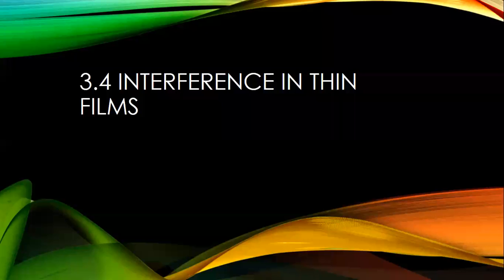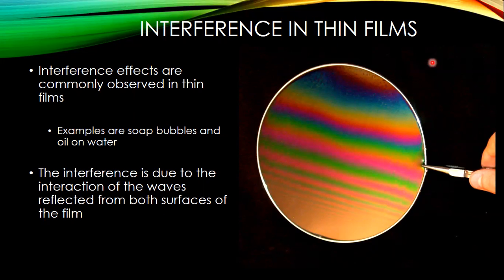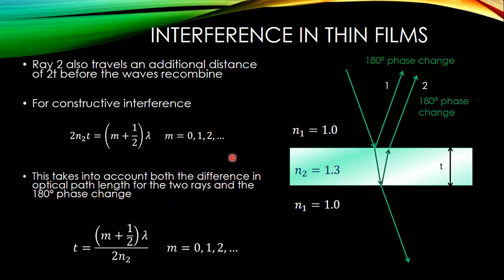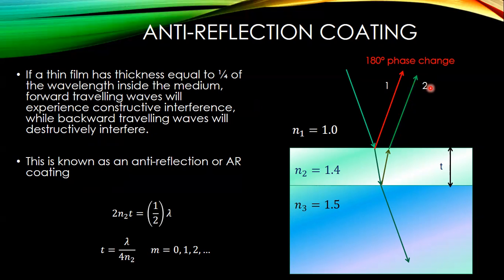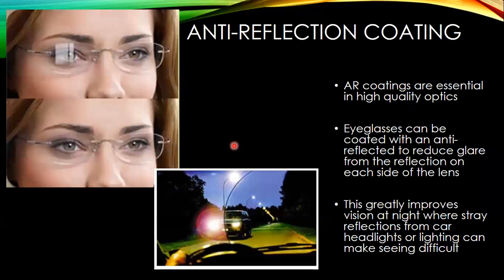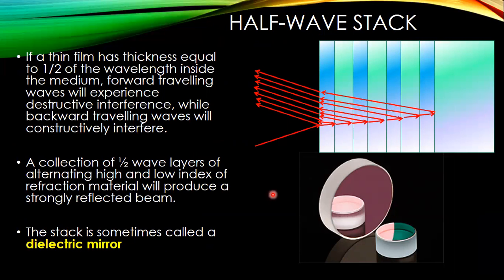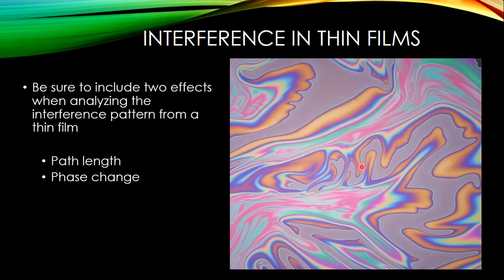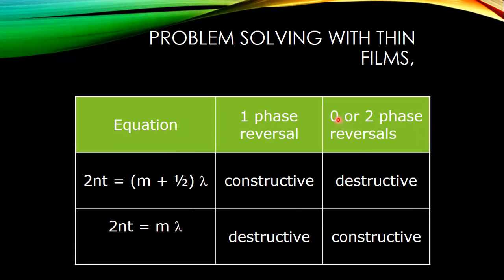PHYS 230 Chap 3 Sec 4 - Interference in Thin Films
Chapter 3 - Interference
Sec 4 - Interference in Thin Films